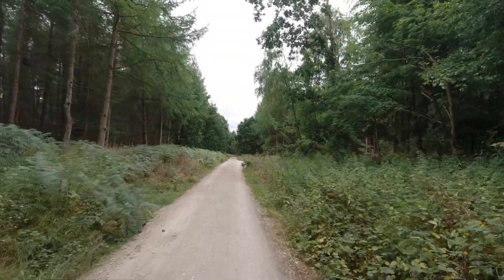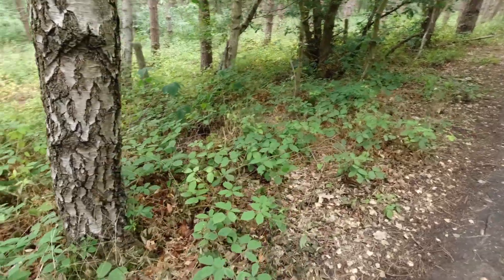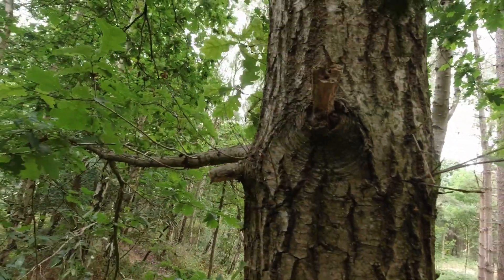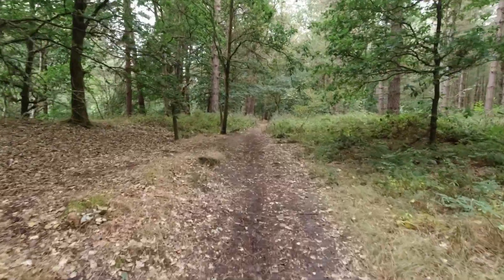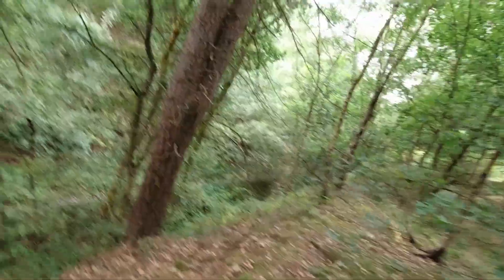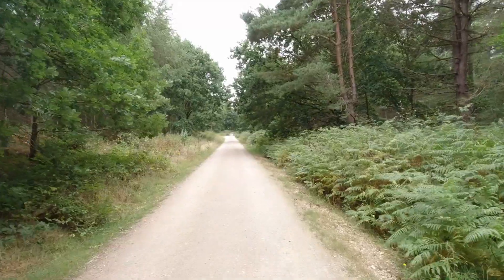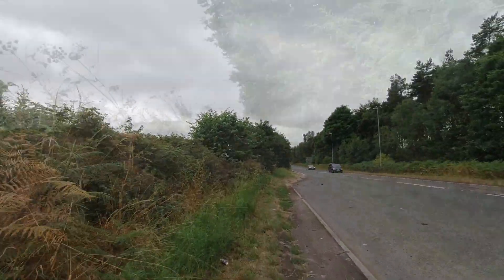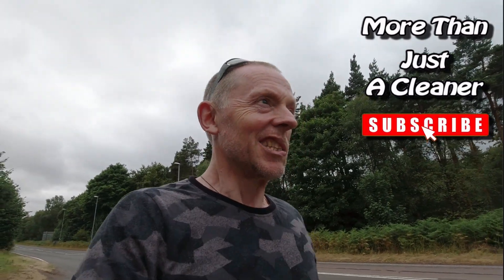Geocaching UK - Sherwood Forest with No GPS 😬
After a camping trip in Sherwood Forest I went to look for a couple of geocaches. However the GPS and phone signal was playing up!

I've made a list of some of my favourite geocaching TOTTs
You might some of my other favourite things from Amazon too